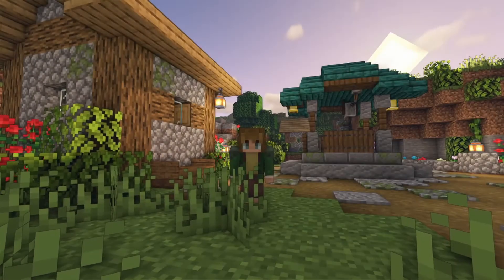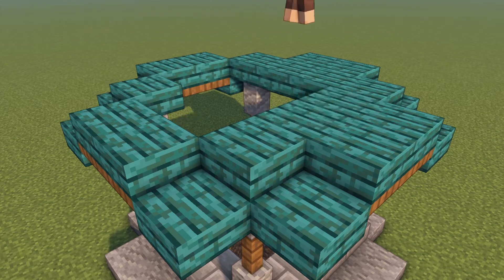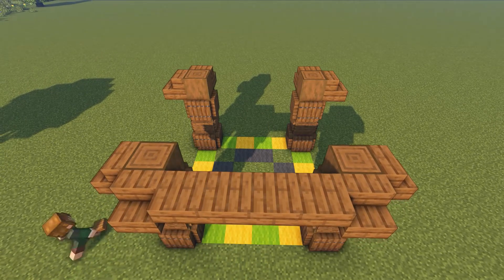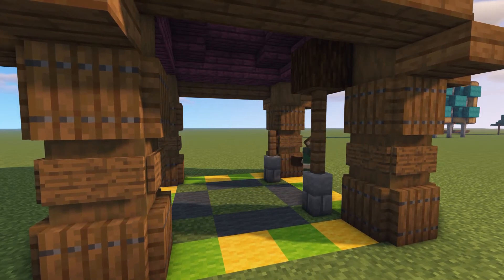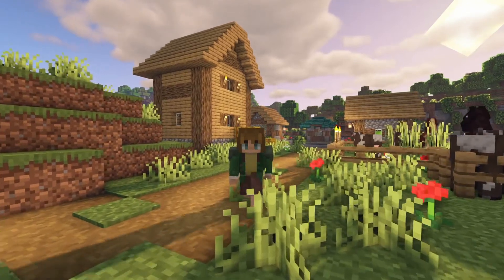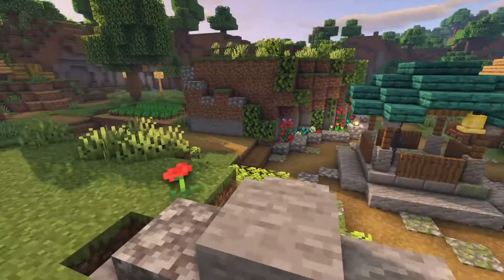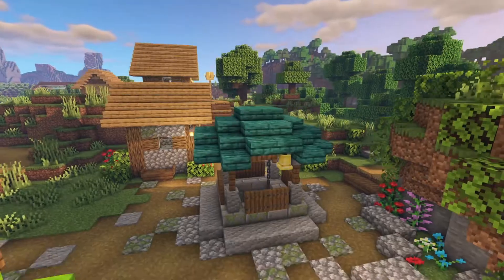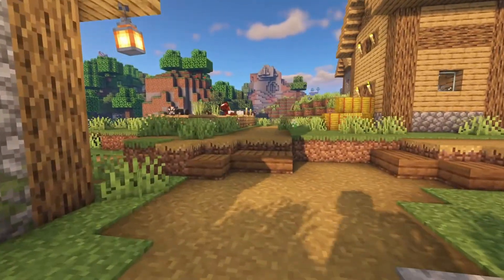Minecraft: Aesthetic Well Designs | Tutorial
I hope you guys enjoy not one, but two different aesthetic well designs you can use in your world!

Note: You do not need to use warped or crimson wood. This will work with any colorful block that has slabs and stairs.

Hope you all enjoyed this build, and as always if you have any questions.

0:00 Intro
0:15 Well Tutorial 1
2:09 Well Tutorial 2
4:52 Timelapse
5:56 Tour
9:21 Outro

Shaders: BSL